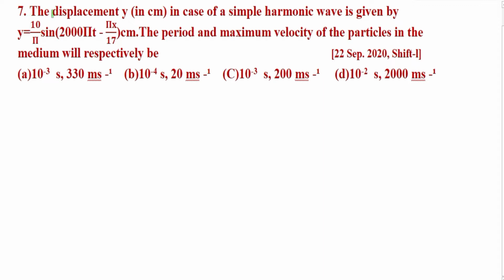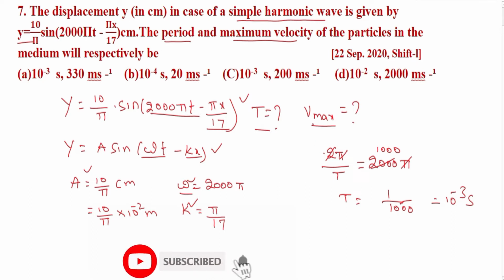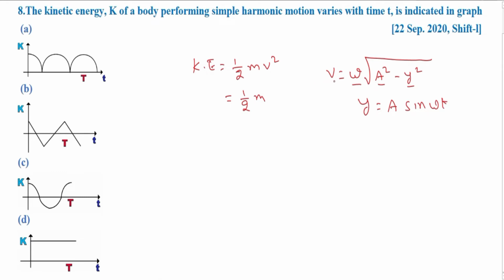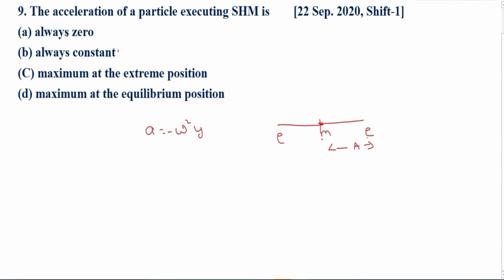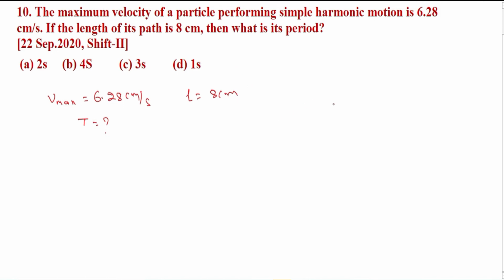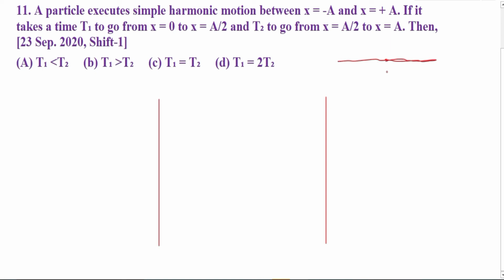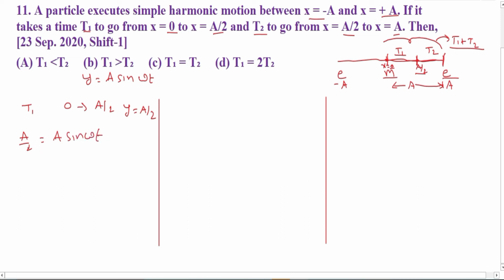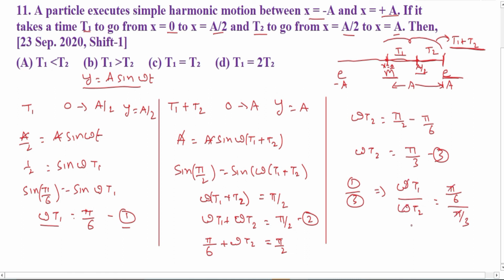OSCILLATIONS ap EAMCET 2020 previous year QUESTIONS Simple HORMONIC MOTIONS class12,N.C.E.R.TPhysics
OSCILLATIONS EAMCET eapcet PREVIOUSYEAR#2020#SOLUTIONS#OSCILLATIONS#S.H.M
OSCILLATIONS
 EAMCET 2020 QUESTIONS
ap eamcet
eamcet 2020 questions with solutions
previous year questions
OBJECTIVE QUESTIONS
SOLUTIONS

IIT ANALYSiS:👈👈